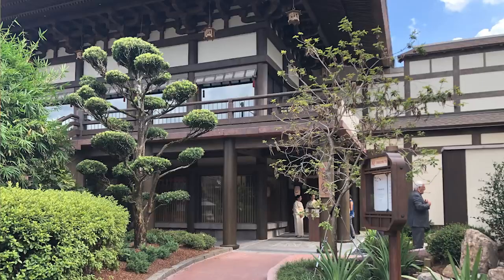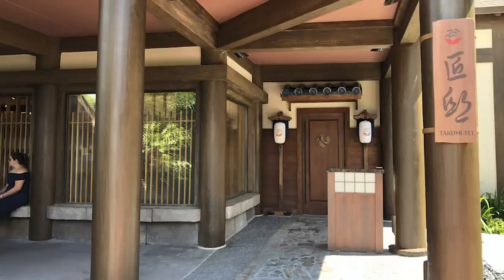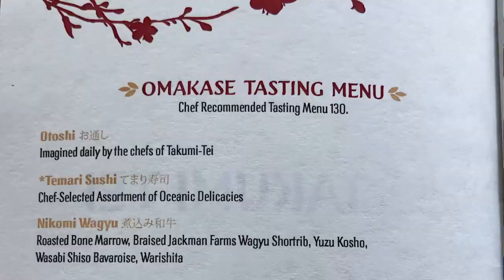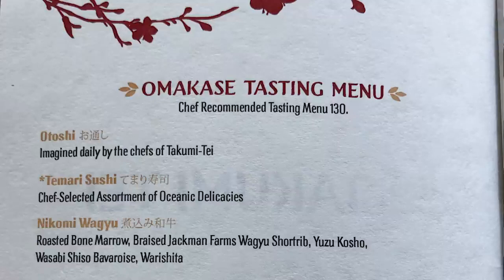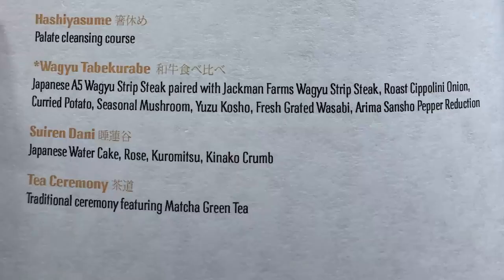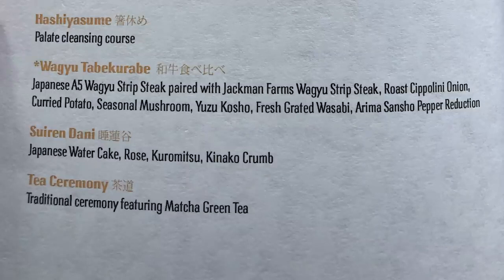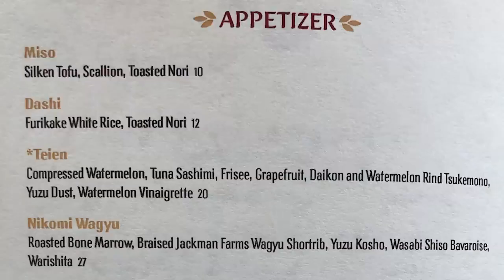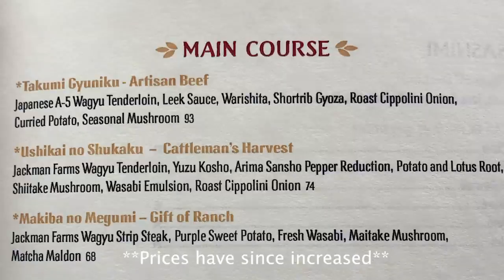Takumi-Tei Restaurant Review | Epcot | Disney Dining Show | 04/03/20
In this episode, Pete & Sean share their review of Takumi-Tei - the signature dining experience in the Japan pavilion at Epcot in Walt Disney World!